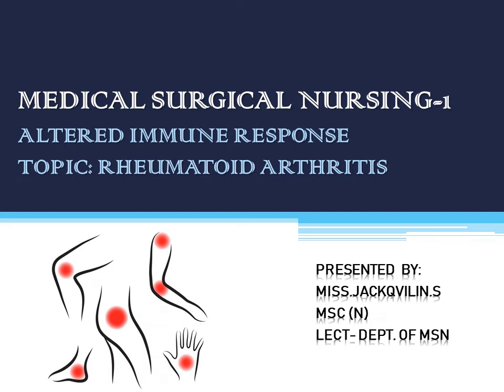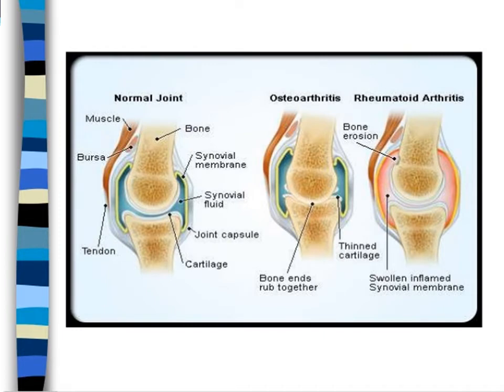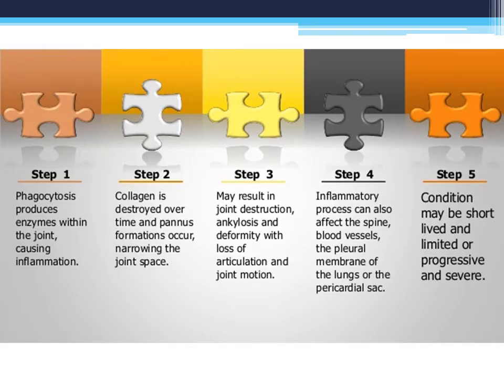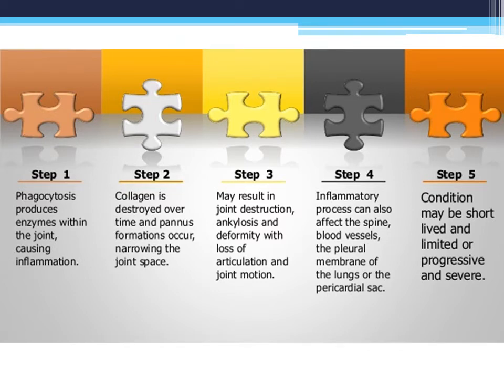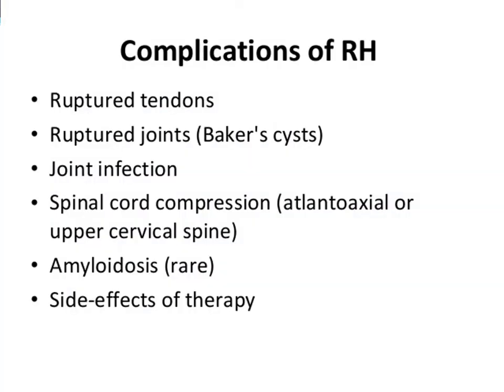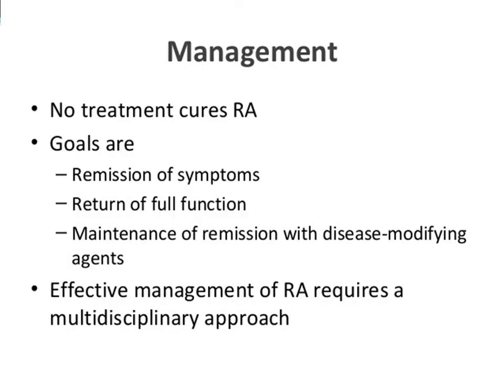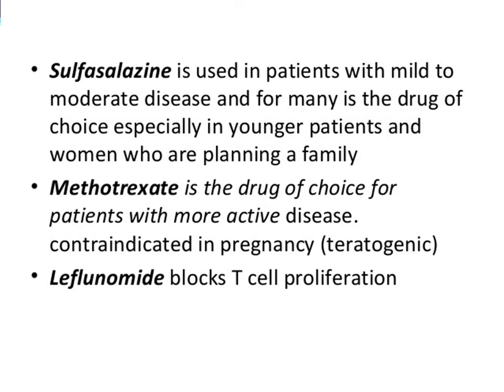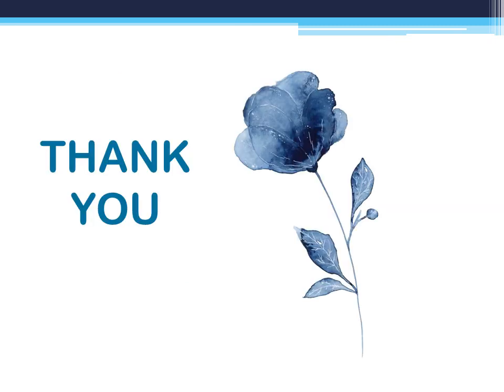MSN-1 Altered Immune Response, Topic: Rheumatoid arthritis by Miss.Jackqvilin.S (MSc N)